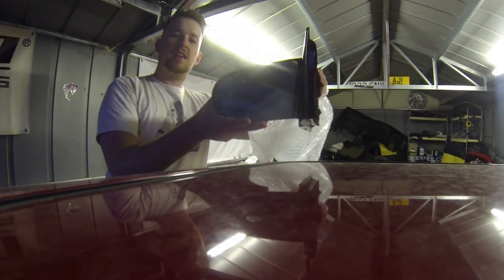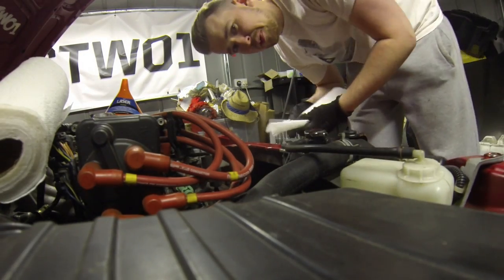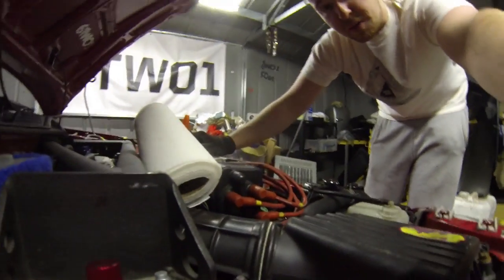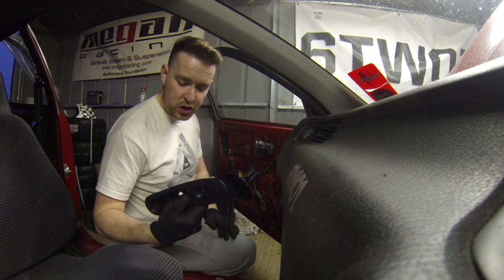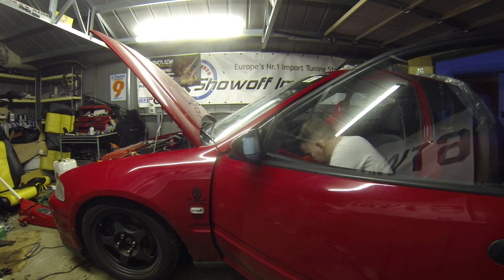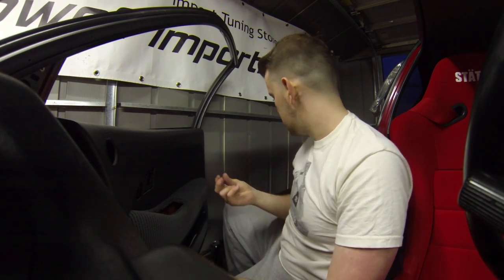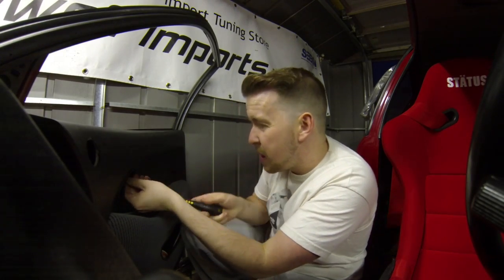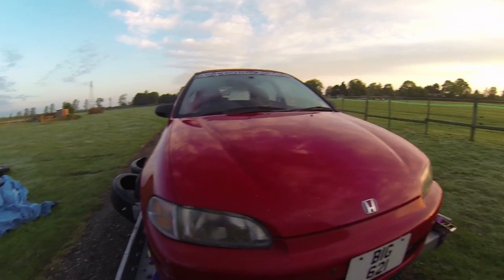6TWO1 : Honda Diaries : Episode 24 : Spoon Sports Mirrors & Mimms Honda Meet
We need your support to keep Honda Diaries online!!

*** 6TWO1 COILOVERS 6TWO1 CLOTHING

6TWO1 Presents : Honda Diaries Episode 24!!

This series will be bringing you into the life of some UK Honda guys & girls, fronted by me, Adam from 6two1.com.

Like Honda Diaries on Facebook

The Team!